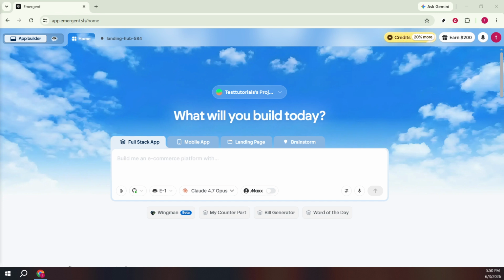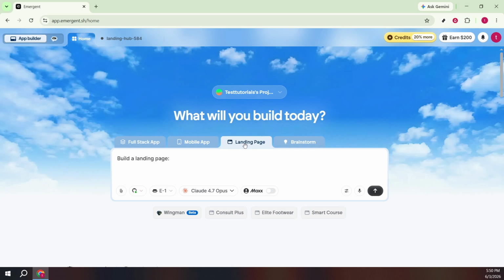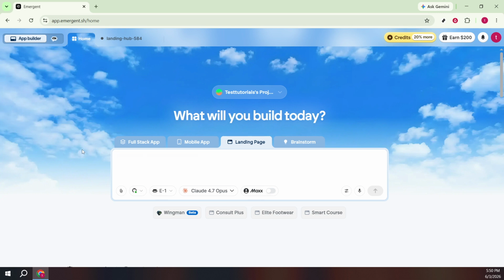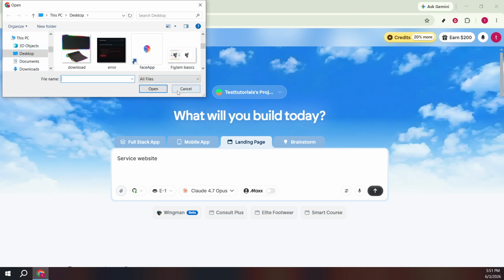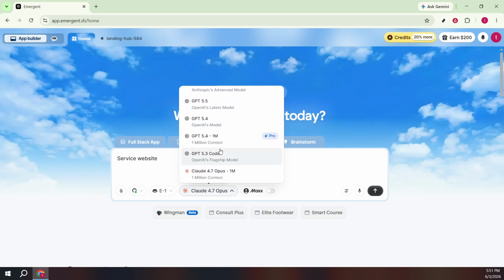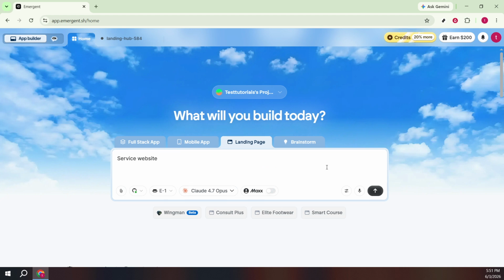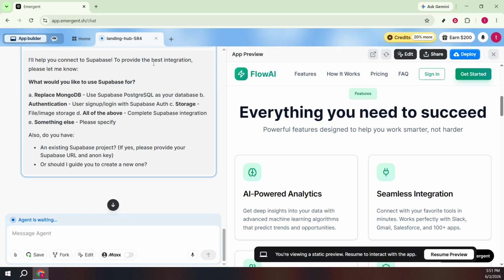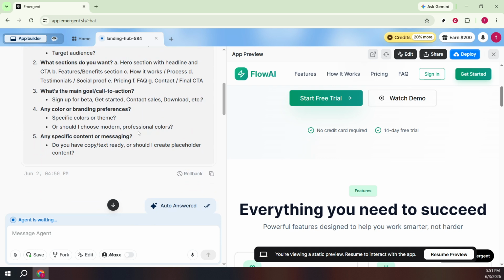How To Make An AI Service Website In Emergent [2026 Guide]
How To Make An AI Service Website In Emergent

In today's video, we cover How To Make An AI Service Website In Emergent, Emergent AI Service Website Tutorial, Create AI Agency Website Using Emergent, Build AI Business Website With Emergent AI, Emergent AI For Beginners, AI Website Builder Tutorial, Design AI Service Landing Page In Emergent, Create Professional AI Company Website, Emergent Website Development Guide, Build SaaS And AI Service Websites With AI, Emergent AI No Code Website Tutorial, AI Powered Website Creation Workflow, Emergent AI Tutorial 2026, Design And Launch AI Service Websites, Create AI Consulting Website Using Emergent AI